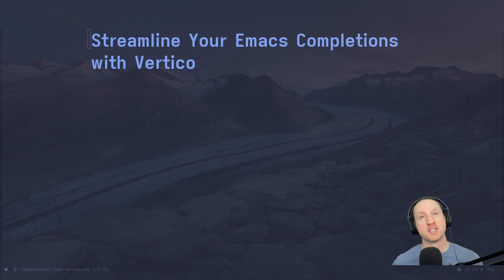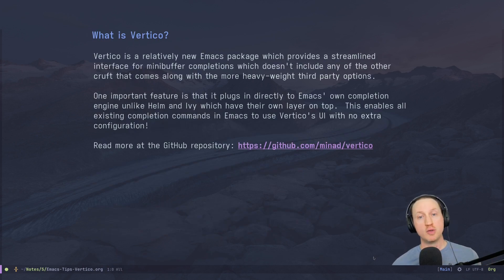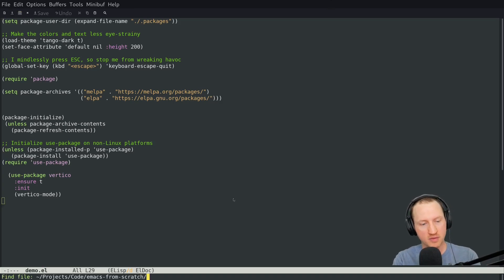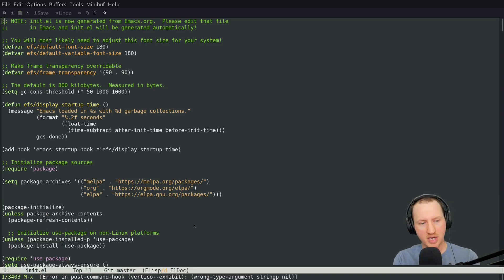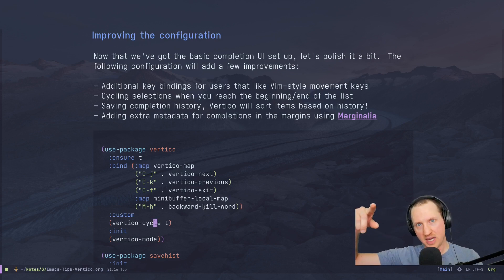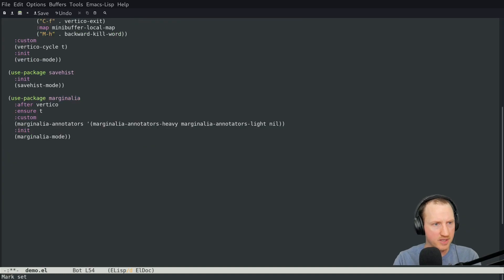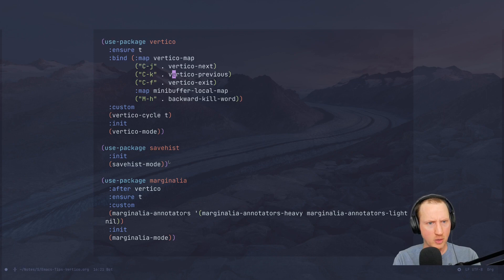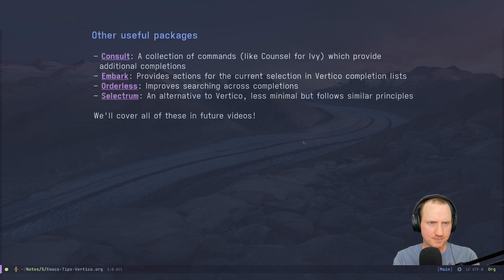Streamline Your Emacs Completions with Vertico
In this video, we'll learn about a new package called Vertico which provides a more streamlined completion interface for Emacs than larger frameworks like Helm or Ivy.  I'll explain why it's interesting and then show you how to create a simple Vertico configuration with a few nice features!

We cover the following topics:

- 0:00 Intro
- 0:30 Completions in Emacs
- 2:29 What is Vertico?
- 3:57 Setting it up
- 7:57 Improving the configuration
- 10:45 Trying the improved configuration
- 14:03 Any downsides?
- 15:53 Other useful packages